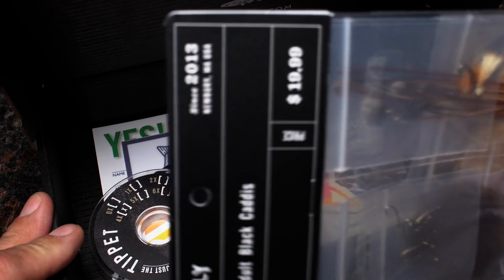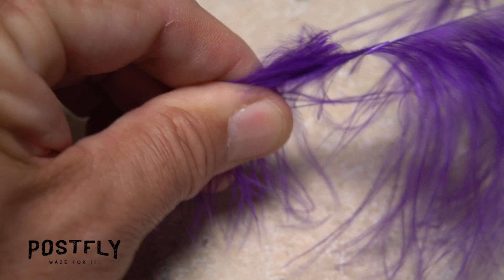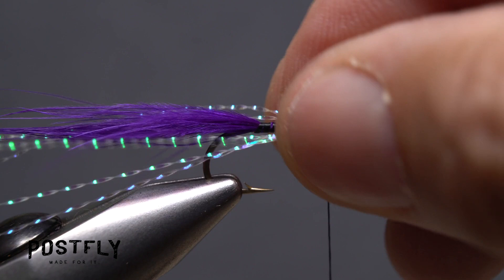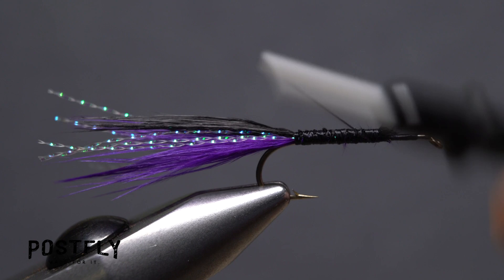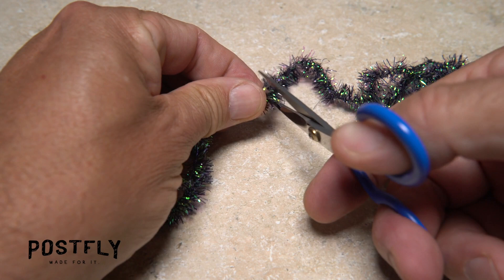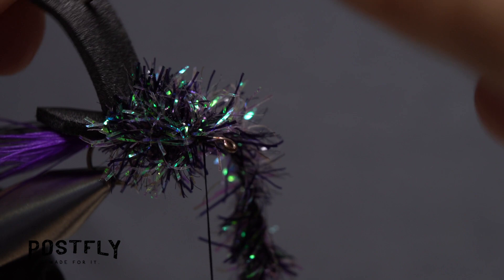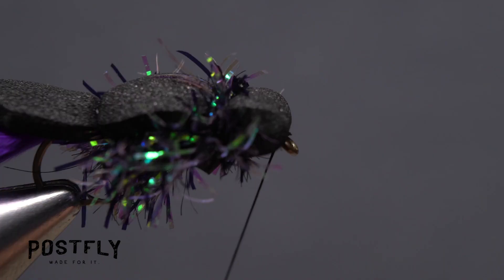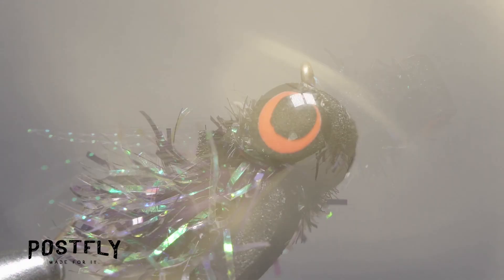How to Tie Flies: Boobie (Warmwater Pattern)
Step by step tying instructions for our Boobie warmwater pattern, as featured in our monthly fly tying subscription boxes.